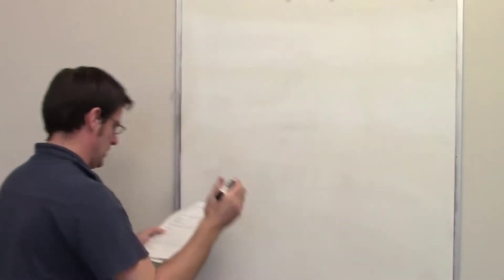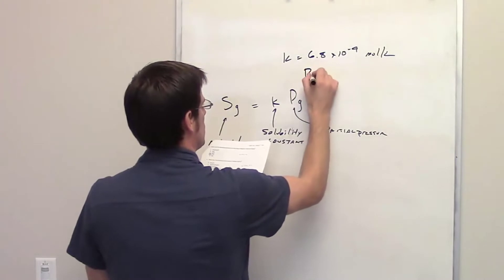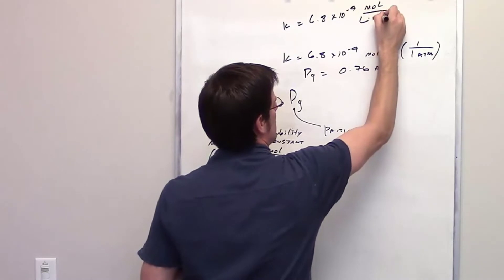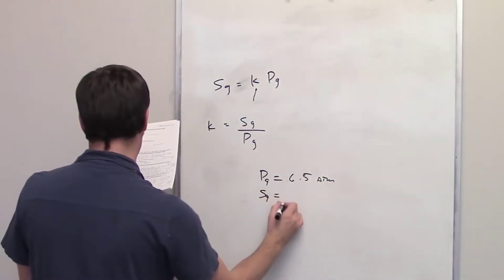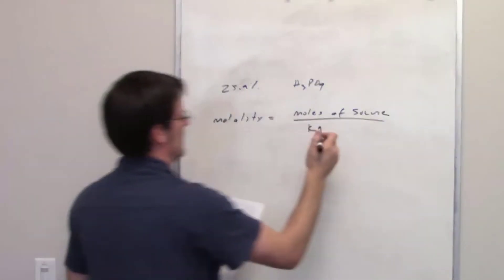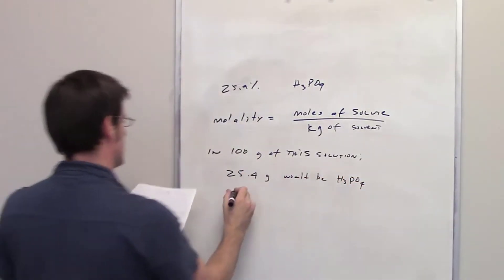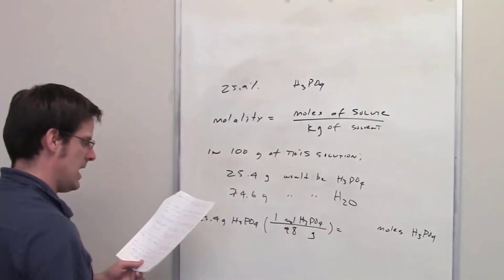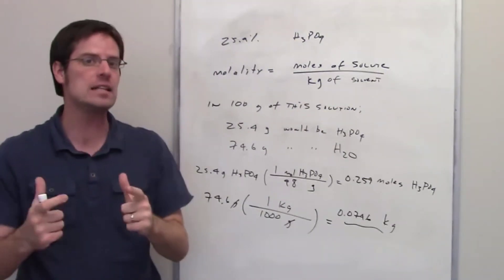Henry’s Law Sample Problem: Chapter 13 – Part 4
In this video I work out some example problems that involve molarity, molality, and Henry’s Law.